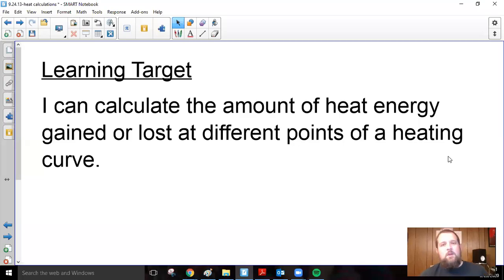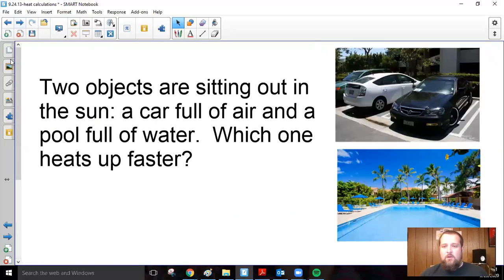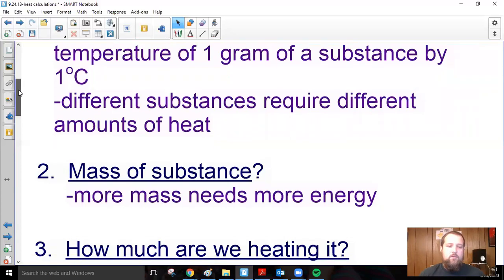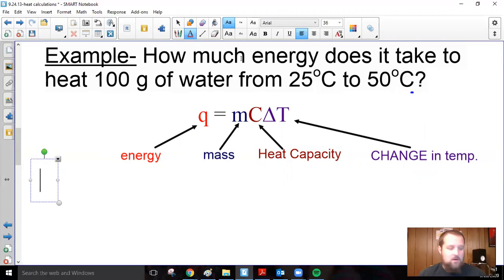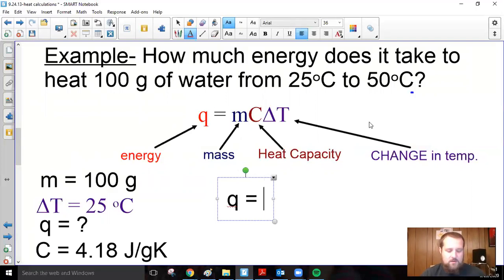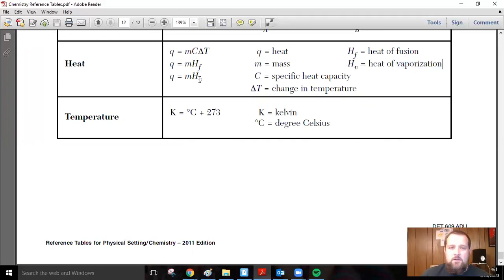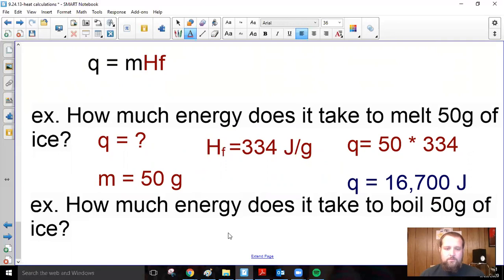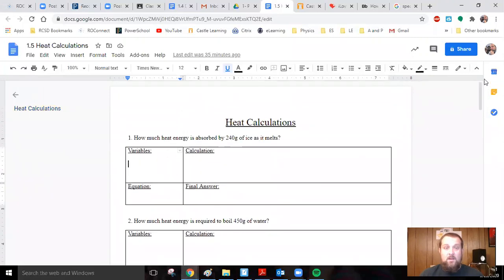1.5 Heat Calculations